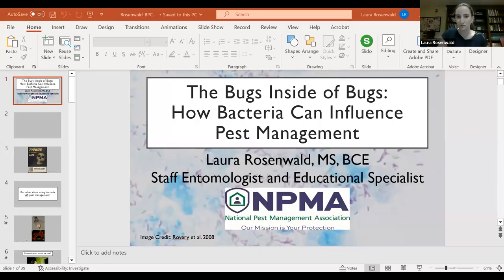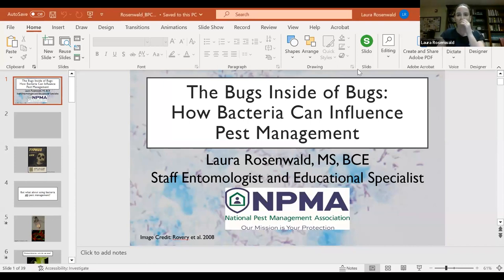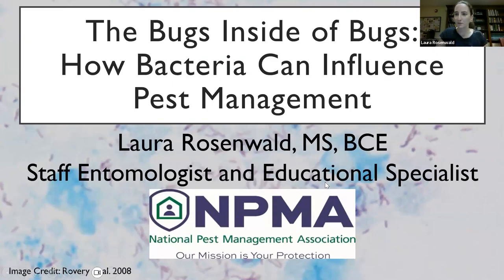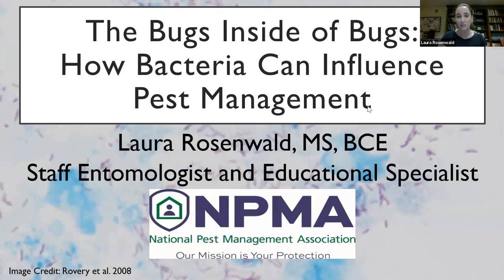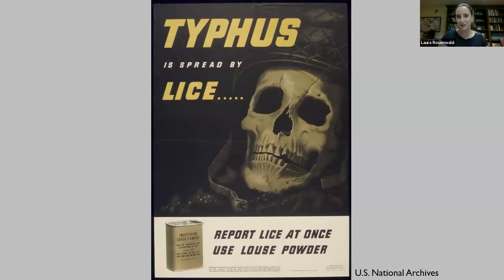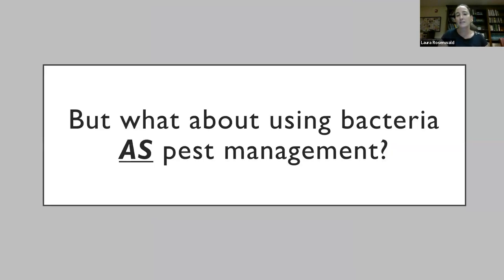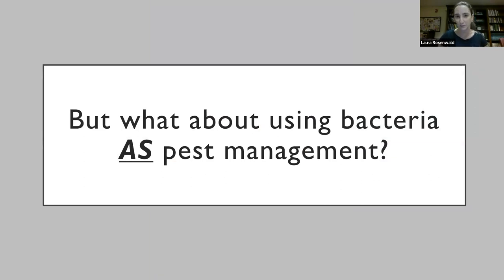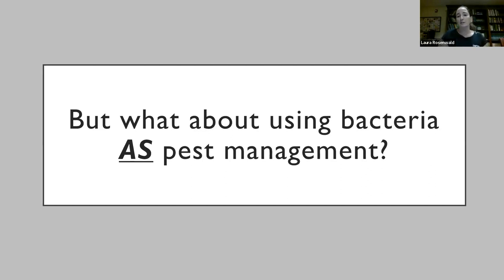The bugs inside of bugs: how bacteria can influence pest management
In this video, Laura Rosenwald from National Pest Management Association (NPMA) in the US, discusses how understanding bacteria and their impacts is critical to pest control and vector management.

All information is correct at the time of filming. This video is taken from BPCA's Digital Forum 18.